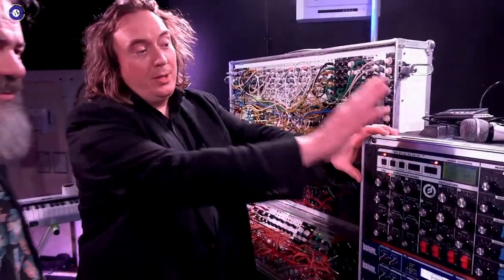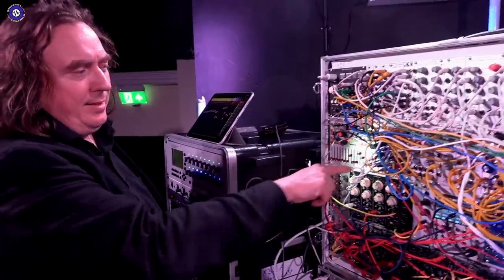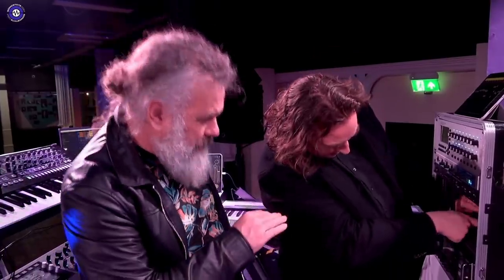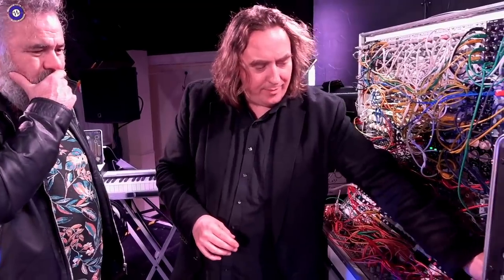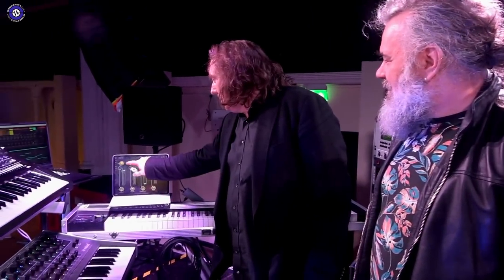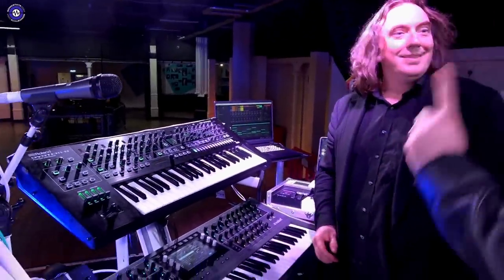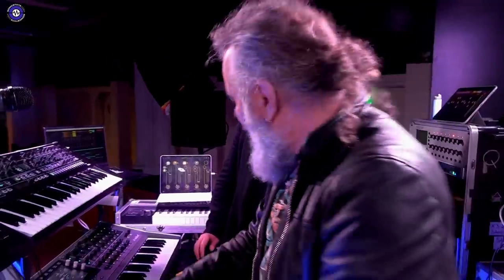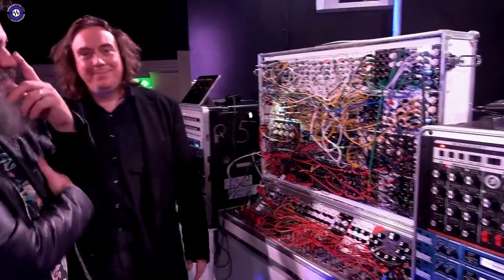Tangerine Dream Live Rig Bristol 2022 - Sonic State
Tangerine Dream were recently in Bristol as part of their Virgin To Quantum Years Tour.
Gaz Williams caught up with band leader Thorsten Quaeschning for an interview (see other video) and a look at his live setup.